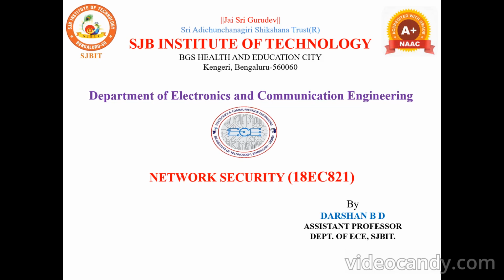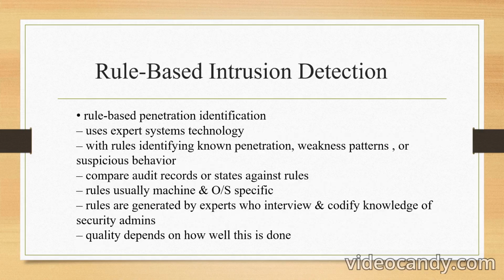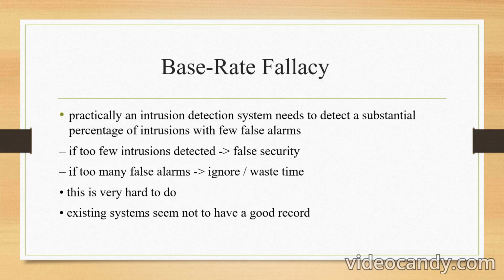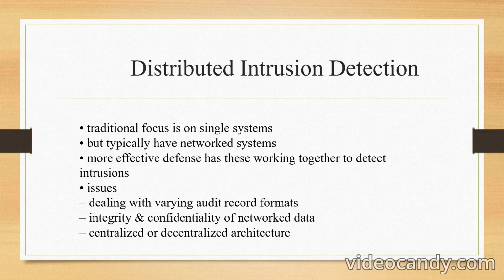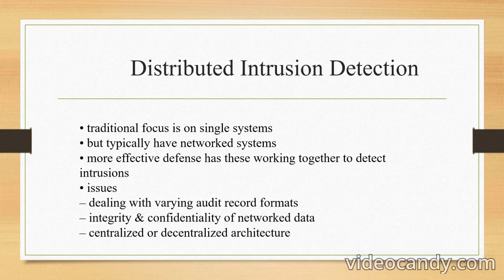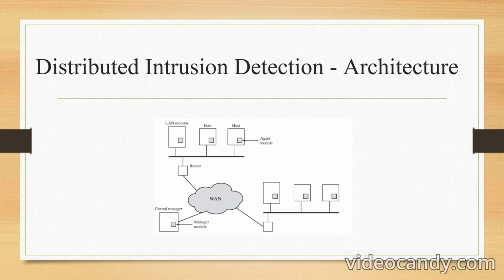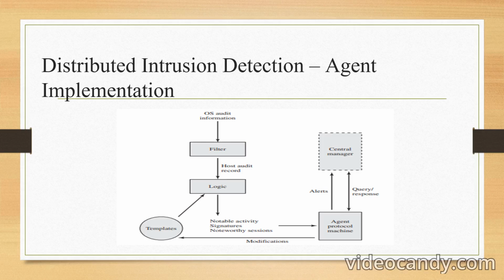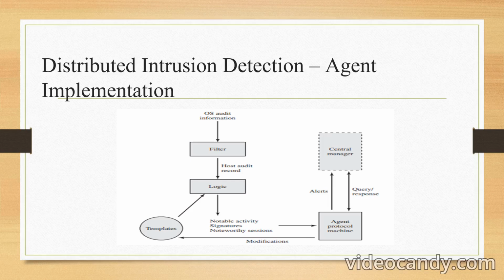Network Security Module 4 Distributed Intrusion detection